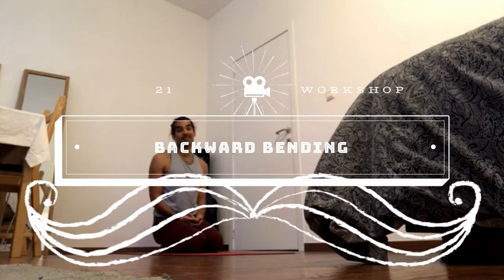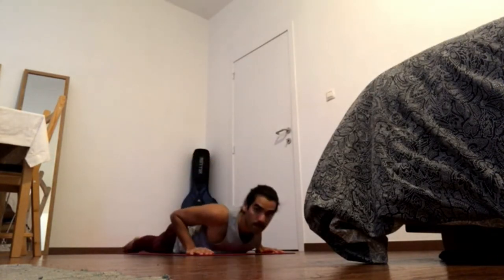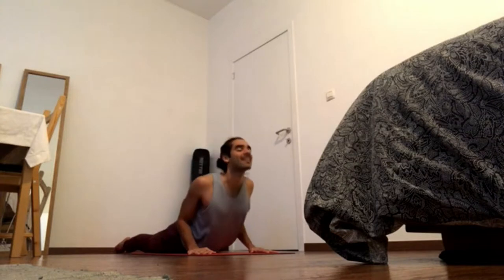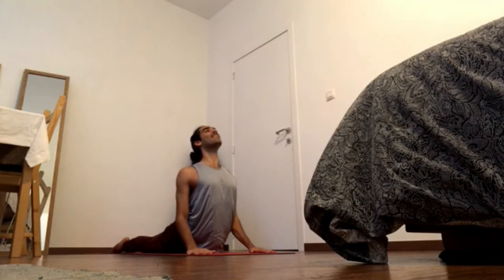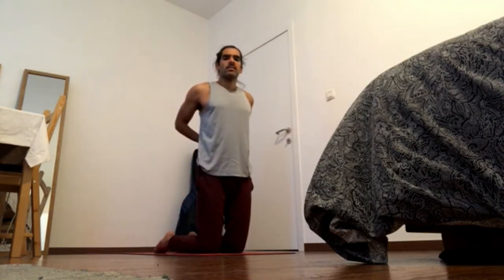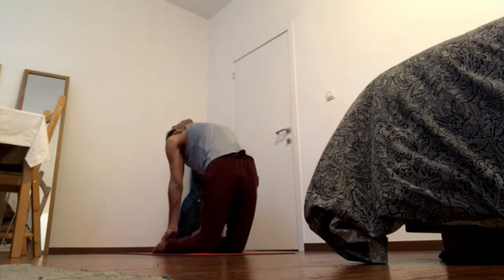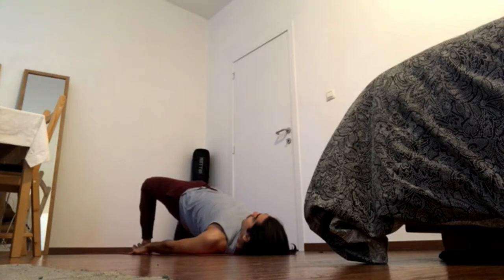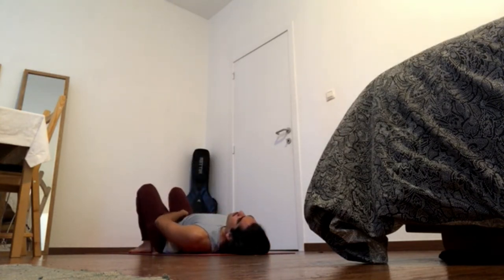Movember Workshop - 21 Backbends (Cobra, Camel, Wheel) - The Cypriot Yogi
This is an edited version of my Instagram Live video on Movember 23rd! During the month of Movember, you could channel in with @thecypriotyogi on Instagram at 8am Belgian time every morning for a new Yoga video building on a sequence based on the methods of Jared McCann Yoga!